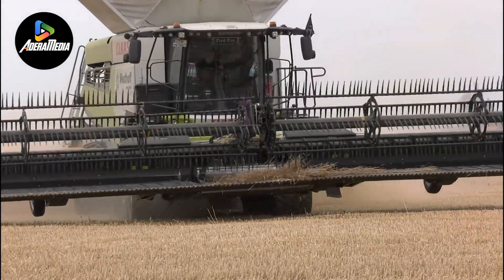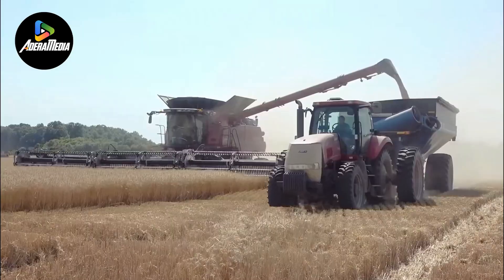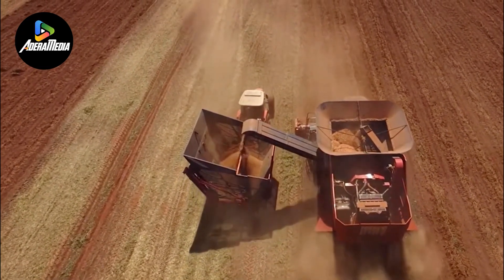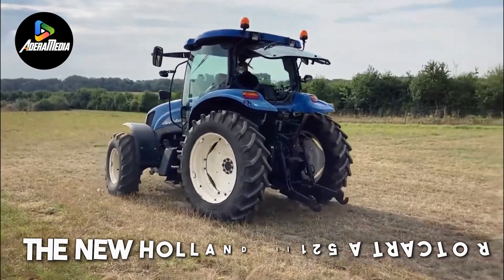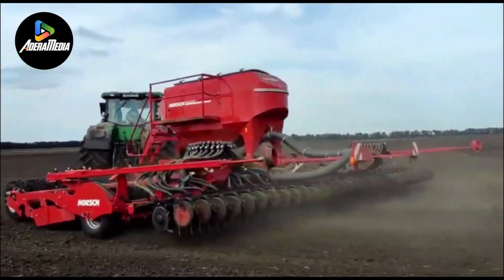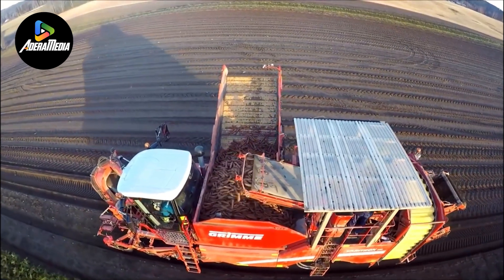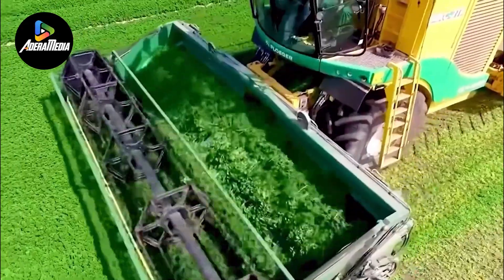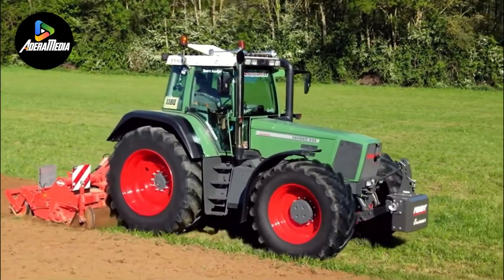Advancements in Specialized Agricultural Machinery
Explore the transformative impact of these machines on conventional farming methods.
Discover the cutting-edge technology driving these captivating agricultural innovations.
Witness these machines in motion as they tackle farming tasks with unprecedented efficiency and ingenuity.

🌾 **Next-Level Farm Tech: Unveiling the Most Entertaining Agricultural Machines! 🚜✨**

Welcome to AmazingTech, your go-to destination for cutting-edge agricultural innovation! In this episode, we're diving into the world of Next-Level Farm Tech, showcasing the most extraordinary and entertaining agricultural machines you've never seen before. Get ready for a journey through the future of farming!

🚀 **Key Machines Featured:**
1.  Witness the incredible capabilities of this game-changing agricultural marvel!
2.  Explore the high-tech features that make this machine a true standout in modern farming.
3. - Prepare to be amazed by the innovative design and functionality of this next-gen farm companion.

- Discover how these machines revolutionize traditional farming practices.
- Learn about the advanced technology that powers these entertaining agri-innovations.
- See these machines in action as they tackle farm tasks like never before.

Whether you're a farming enthusiast or just fascinated by cutting-edge technology, this video is a must-watch! Join us as we uncover the future of agriculture and showcase these mind-blowing machines.

Your support fuels our passion for bringing you the latest and greatest in agricultural innovation!

🎉 **Thank you for being part of the AmazingTech community! Enjoy the video and welcome to the future of farming! 🎉**

Welcome to Amazing Tech– Your gateway to the extraordinary world of heavy machinery! 🚜💪

In this mind-blowing video, we're unveiling the "150 Titans of Heavy Machinery" that are set to redefine the standards of power, efficiency, and innovation in 2023! 🌐✨

🔥 Witness jaw-dropping scenes as colossal bulldozers reshape landscapes with unparalleled might. 🏗️ Marvel at the cutting-edge technology powering the next generation of excavators that effortlessly tackle the toughest terrains. 🚧

🏗️ Prepare to be amazed by the prowess of towering cranes, lifting and maneuvering with unmatched precision in construction projects worldwide. 💼

Join us on this epic journey as we showcase heavy equipment that goes beyond the ordinary, pushing the boundaries of what was once deemed impossible. 🌪️🛠️

Whether you're a construction enthusiast, tech marvel aficionado, or simply curious about the colossal machines that shape our world – this is the video you've been waiting for! 🎥✨

Hit play now and immerse yourself in the raw power and sophistication of the "Amazing Tech- 150 Titans of Heavy Machinery." 🌟🔧💨
Welcome to Machines and Trucks, your go-to YouTube channel for all things heavy machinery, construction equipment, agriculture machines, farming technology, mighty machines, amazing tools, and more. Our content delves into the world of technology, agriculture, machines, dairy, trucks, and heavy truck videos that will undoubtedly captivate your interest.

Prepare to be inspired, informed, and amazed by the exclusive content we bring to you.